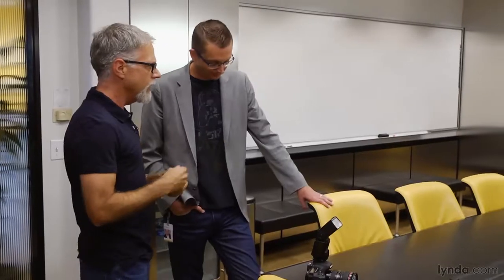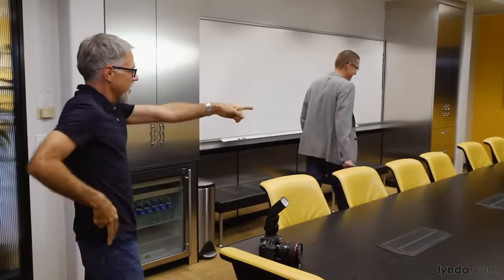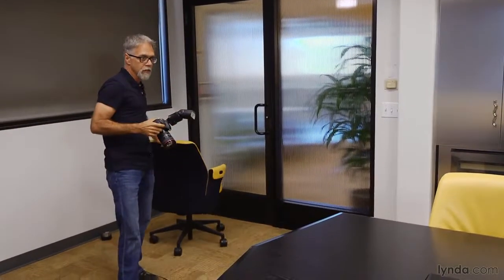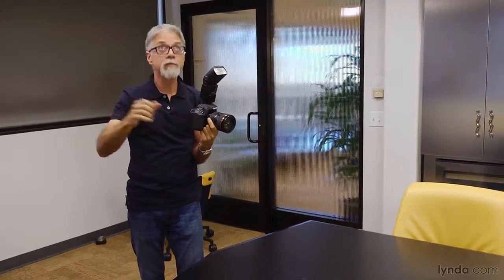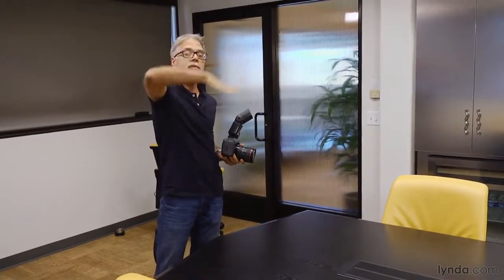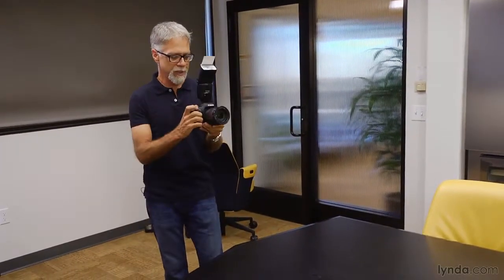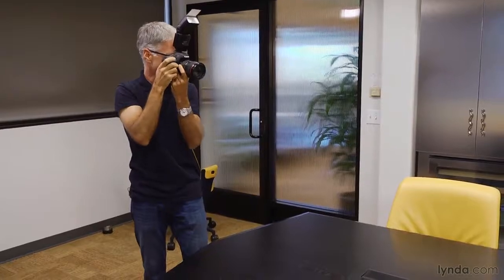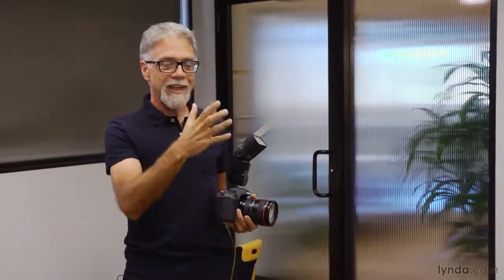Flash photography tutorial Bouncing flash to improve lighting lynda com